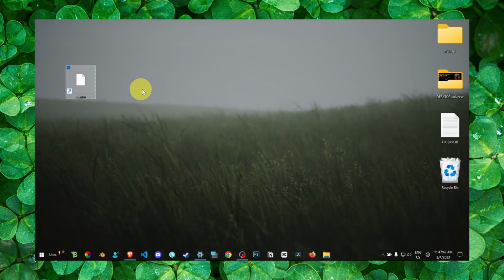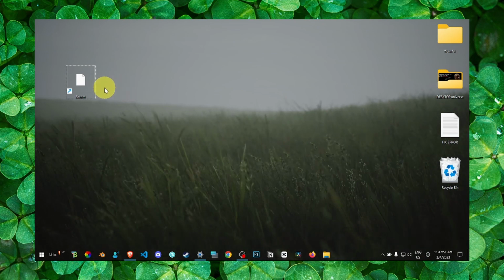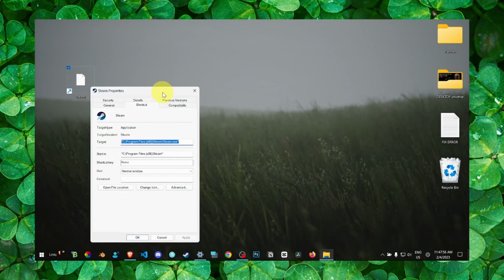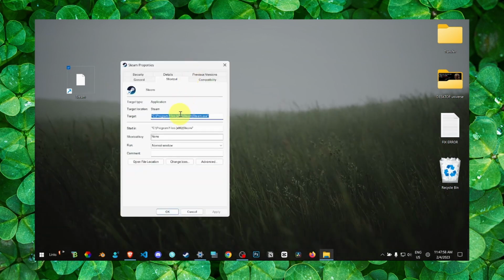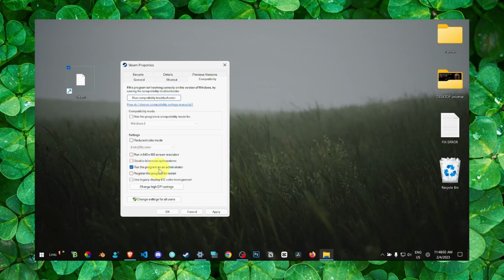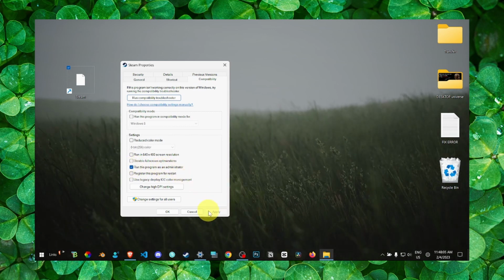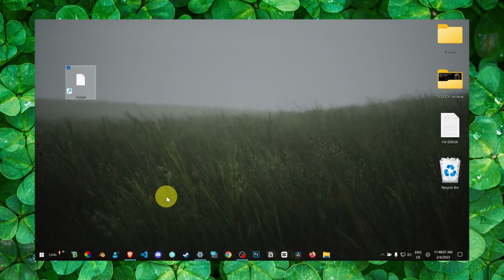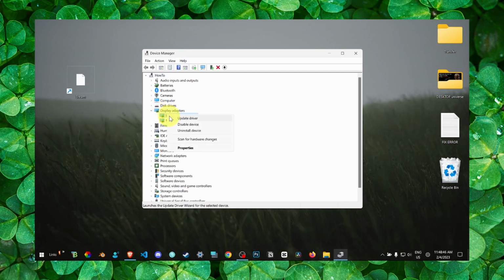Rust Crashing - How To Fix Rust Crashing FIXED 89% WORKING (2023)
You won't want to miss a single detail of this tutorial since I will take you step-by-step through the entire procedure. So please follow along with me and watch the entire video! on Rust Crashing -  How To Fix Rust Crashing

⌚ TIMESTAMPS
00:00 Introduction
02:16 Wrap up

rust high ping fix rust ping warning rust ping anzeigen rust ping wall rust ping command rust internet lag rust increase ping